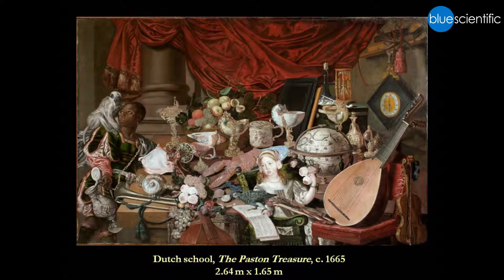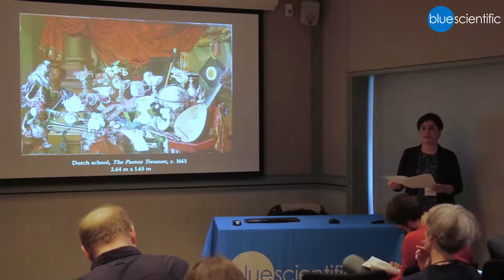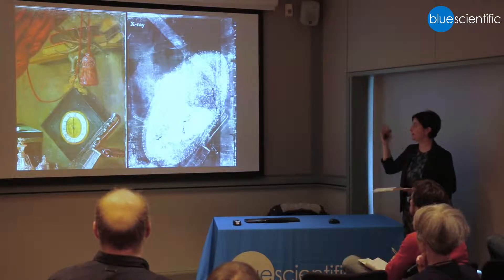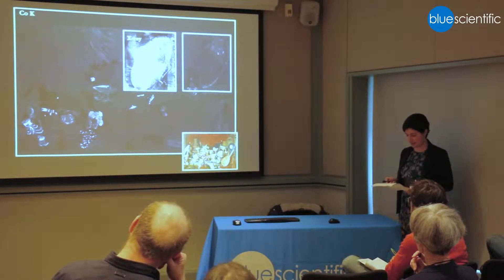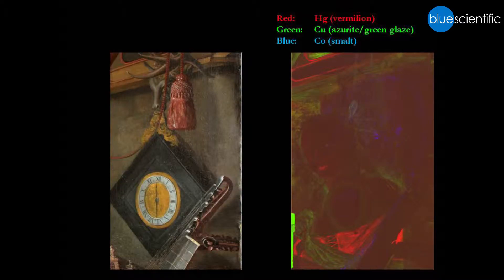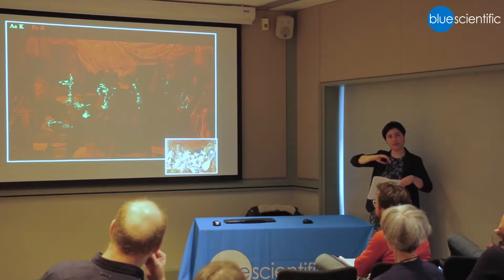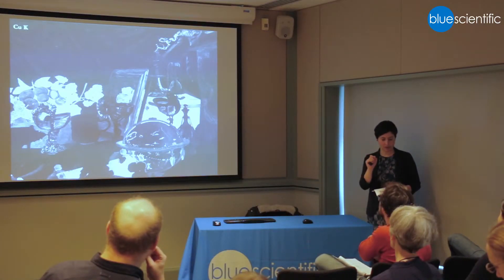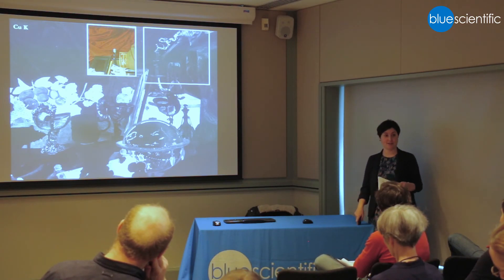6 - The Paston Treasure: Analysing Oil Paintings with Micro-XRF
Talk from Dr Paola Ricciardi, Research Scientist at The Fitzwilliam Museum in Cambridge, about Art Conservation with Macro-XRF, entitled: "From the lab to the museum: Macro-XRF Scanning in Action".

Study historic paintings and manuscripts, pinpoint alterations and identify fakes with macro-XRF scanning. Identifying elements provides you with information about pigments and paints used, which provides valuable information about the artwork.

Blue Scientific is the official distributor of Bruker micro-XRF instruments in the UK and Nordic region.

Recorded at Blue Scientific's Art Conservation with Micro-XRF workshop at the National Gallery in March 2017.